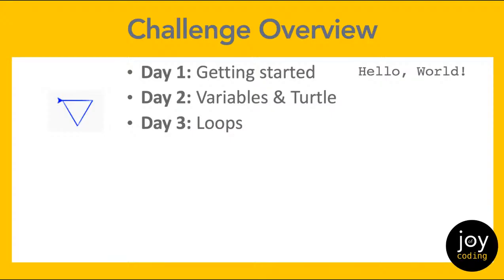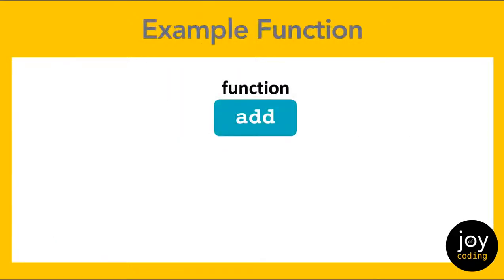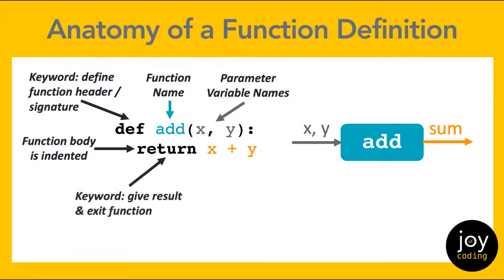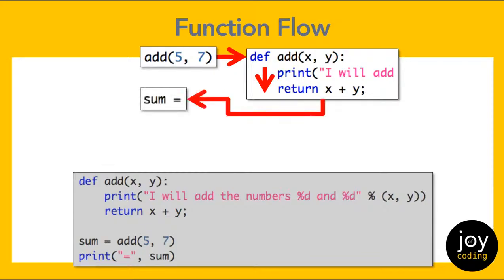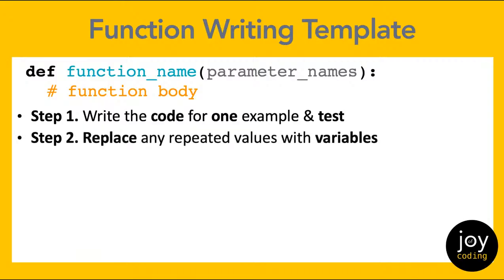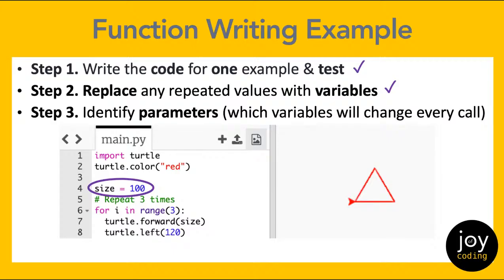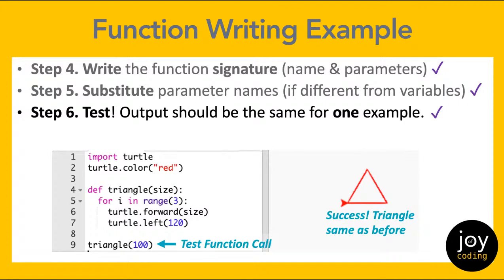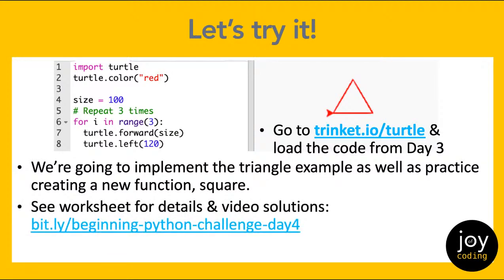Beginning Python Challenge Day 4: Functions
Want to learn more? Take the rest of the Learn a Language in a Weekend Challenge